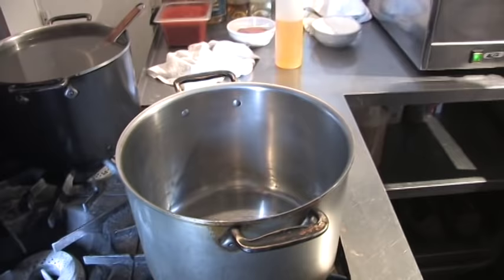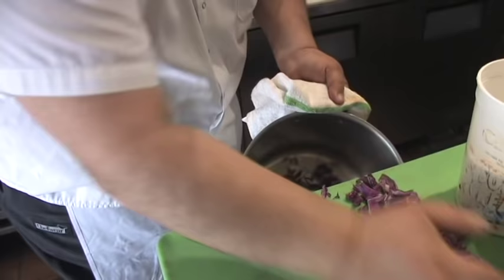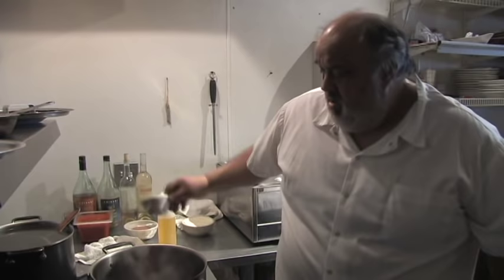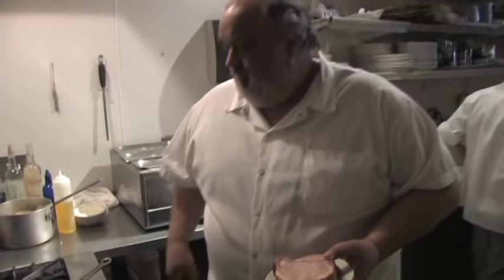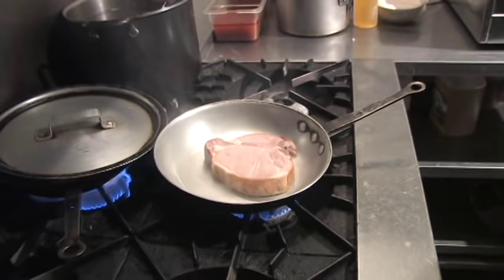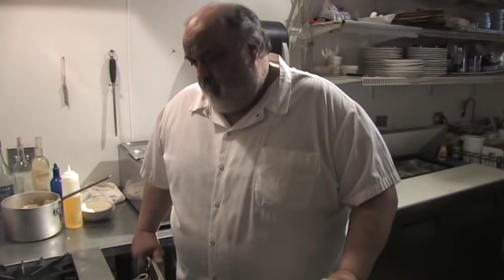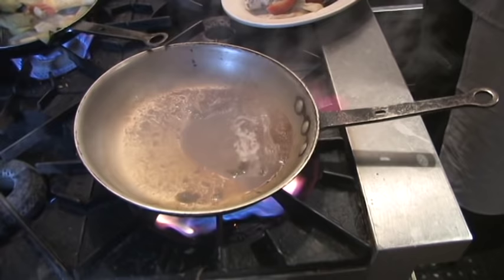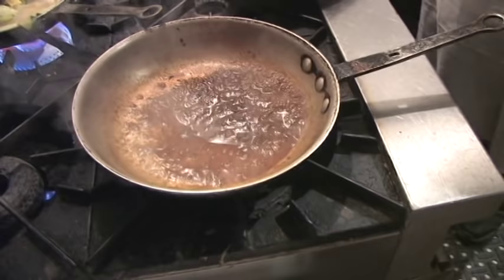Smoked Pork Chop with Red Cabbage